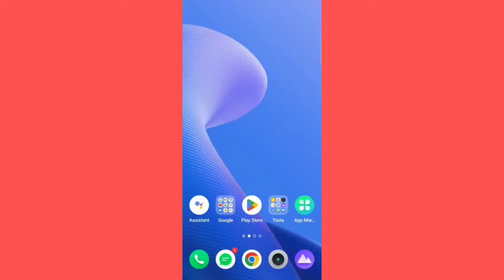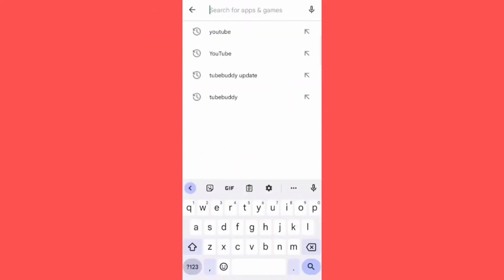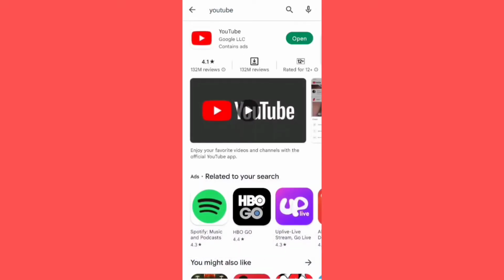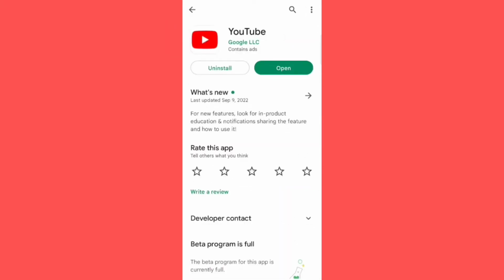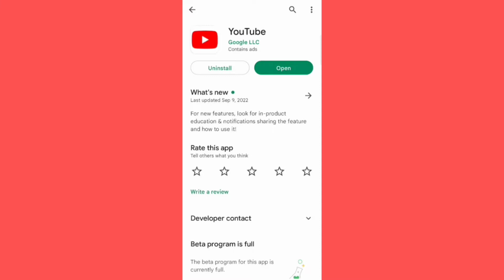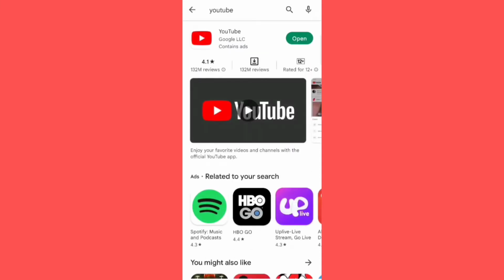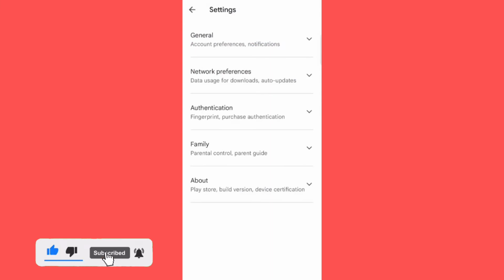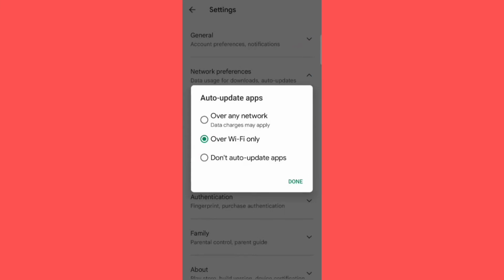HOW TO UPDATE THE YOUTUBE APP ON ANDROID l YOUTUBE TUTORIAL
Updating the YouTube application is very important to work the app efficiently Episode 193 Sept. 16, 2022

NOTE: All of my back ground music under kineMaster license.

Hoping you enjoy today's video. If your new watching video in my channel and you enjoy it.

Thank you to all my subscribers and subscribers to be, to all your support,
comments, feedback like and sharing my video even do I'm a new VLOGGER your
very supported. I'm always appreciate that. God bless you all

I'm glad to know thoughts, suggestion, opinions just comment bellow.

Hi, I'm Ignacio L. San Andres JR. having a little knowledge about video editing.
And this is my channel about: I will be doing a Vlog with have fun and inspirational. So that my viewers will be entertain and they will be enjoy while they are watching.

VLOG, FUN, INSPIRATIONAL, TRAVEL, FOOD

Thanks, and I will appreciate it.